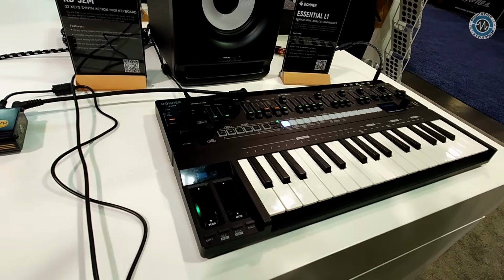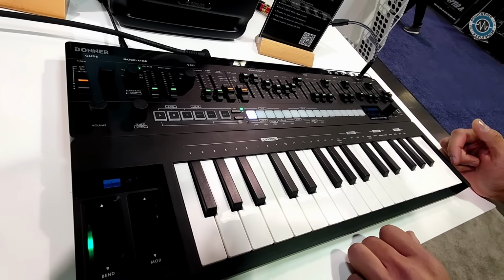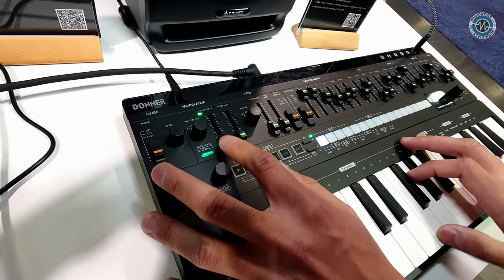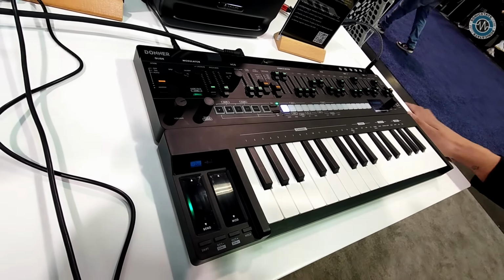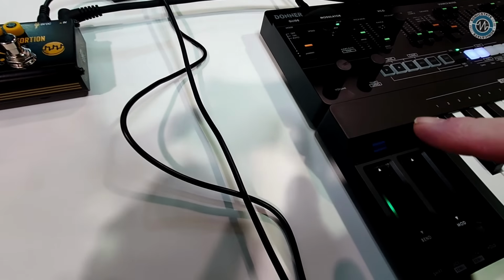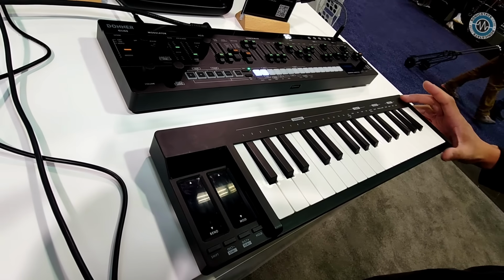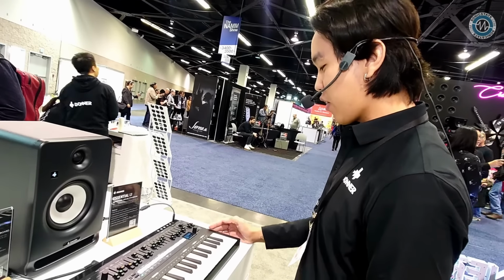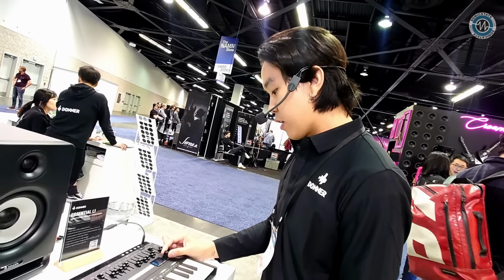NAMM 2025: Donner L1 Synthesizer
At the latest NAMM show, we caught up with Gabriel from *Donner*, who introduced us to the *L1 Synthesizer*, a new unit that merges homage to classic designs with modern flair. While it shares a visual nod to the legendary SH-101, Donner was keen on establishing its unique identity. The L1 includes additional sound sources, most notably a warm triangle wave. The sub-oscillator offers three variations: a pulse wave an octave down, one two octaves down, and a variable pulse wave.

A standout feature was the external input capability, allowing you to process a guitar, other synths, or even vocals through the synth's filters and envelopes. An intriguing LFO design pushes into the audio rate, enabling FM modulation. The L1's onboard sequencer supports 64 steps per slot and allows you to store sequence presets--a handy addition for live settings. The L1 should be available Autumn 2025.